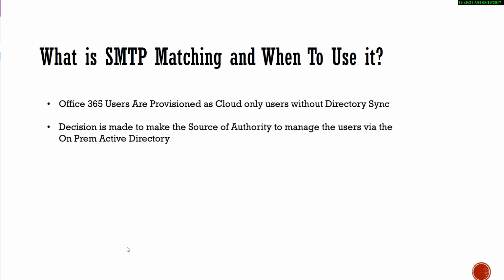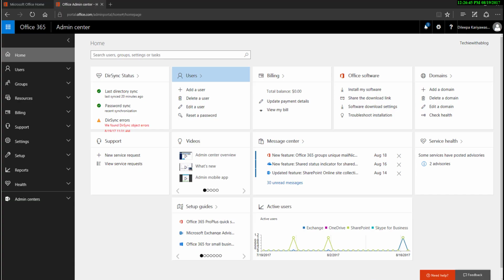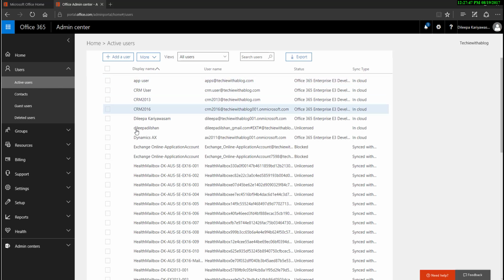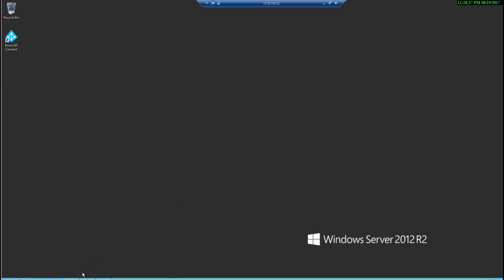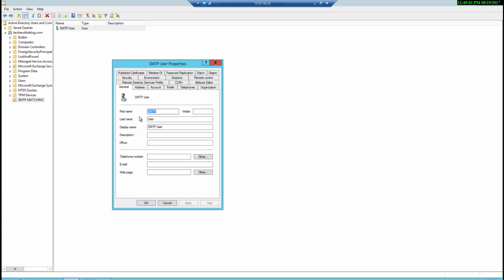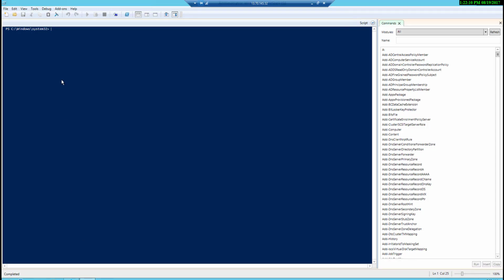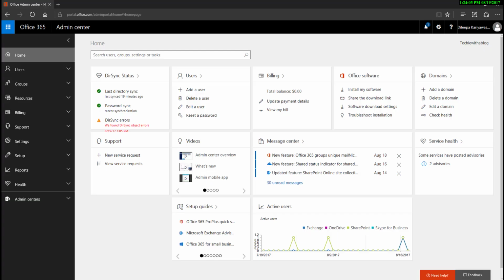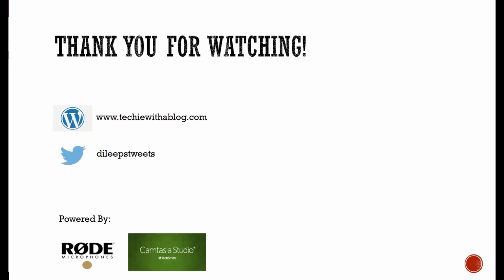How to use Office 365 SMTP Matching for Directory Synchronisation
Learn how to map on premises AD users to Office 365 users via SMTP Matching for Directory Synchronisation.